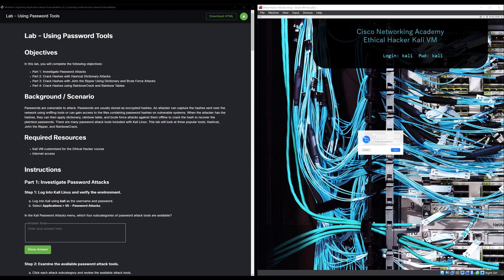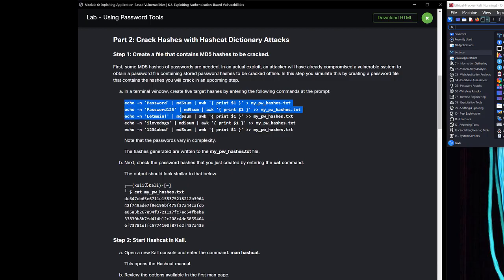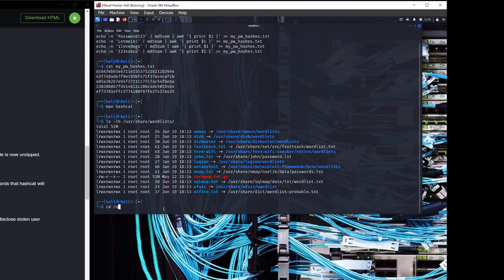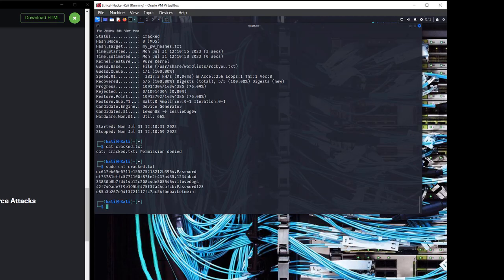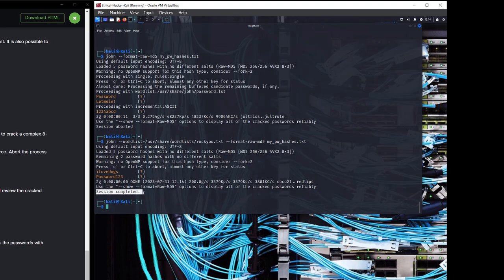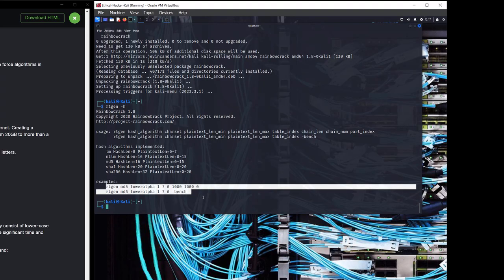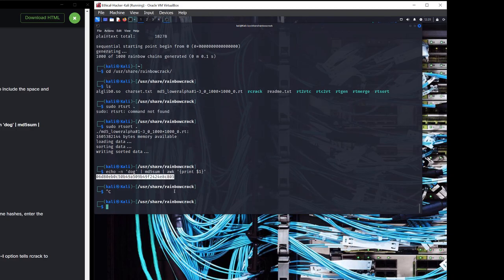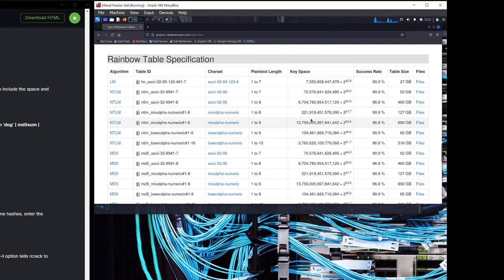Lab - Using Password Tools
Passwords can be a real problem. Weak, common, and guessable passwords are in widespread use, mainly because users don’t want to keep track of more complex passwords. Organizations establish policies that specify the length and complexity of acceptable passwords, but this can make users unhappy and can result in more frequent password reset requests. In small or medium-sized organizations, especially ones that employ a lot of creative people, sometimes password policies are loosely enforced or non-existent.

Passwords are usually encrypted for storage. Modern encryption algorithms are difficult to reverse, so tables and word lists of commonly used passwords have been compiled from collections of stolen credentials that are available on the dark web. These tables can really speed up password cracking. We have a few favorite word lists and rainbow tables that we use at Protego.

We need to look carefully at authentication-related vulnerabilities at Pixel Paradise, especially around password strength and storage. There are many popular tools for reversing passwords that are stored as hashes. In this lab, you will get to know three of them. If we can get access to password files, we are likely to be able to reverse some of the stored hashes to recover the passwords in clear text. From there, we can potentially compromise many systems.

In this lab, you will complete the following objectives:

Part 1: Investigate Password Attacks
Part 2: Crack Hashes with Hashcat Dictionary Attacks
Part 3: Crack Hashes with John the Ripper Using Dictionary and Brute Force Attacks
Part 4: Crack Hashes using RainbowCrack and Rainbow Tables